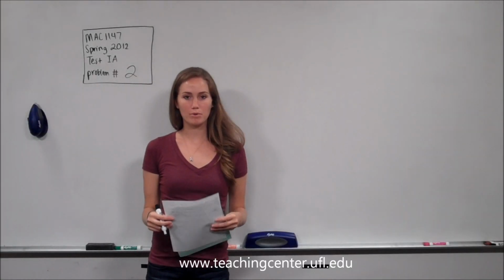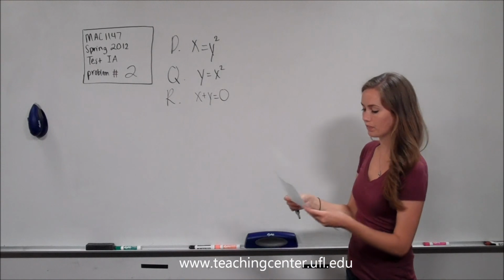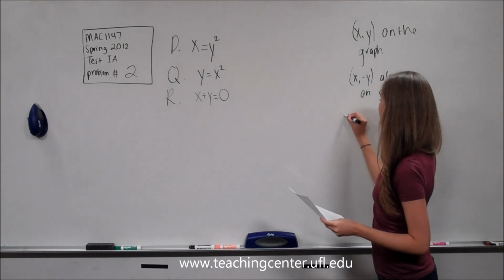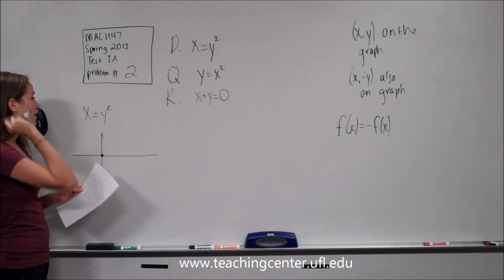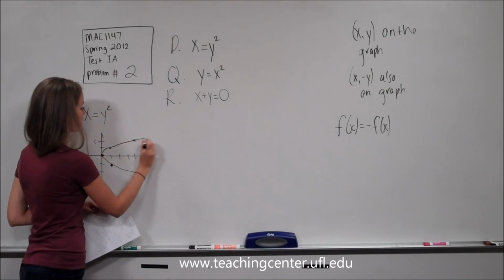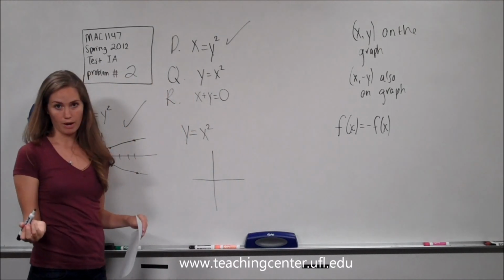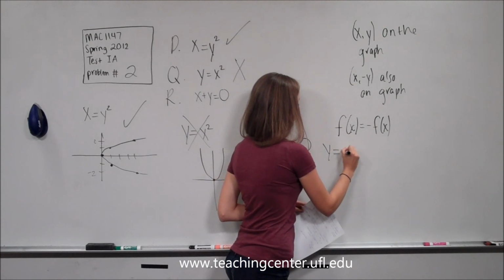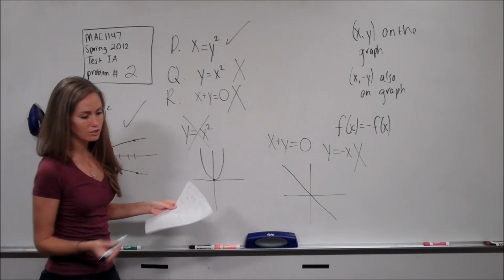Problem 2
MAC 1147 Practice Exam 1 Spring 2012 video solutions